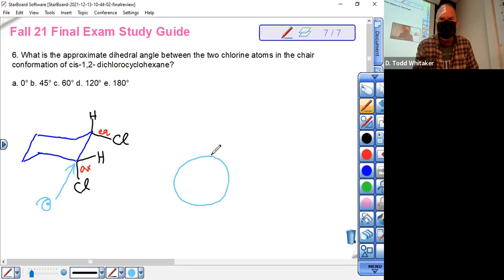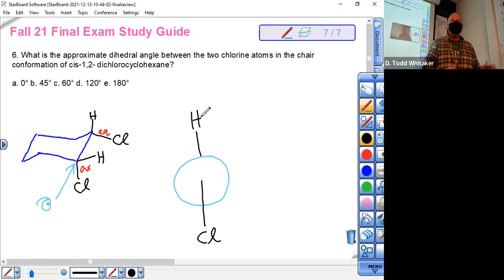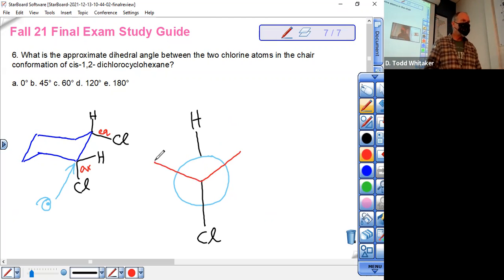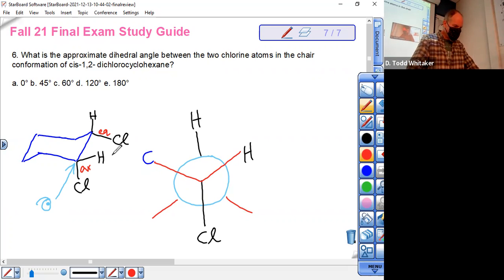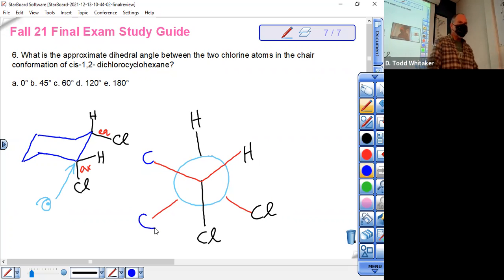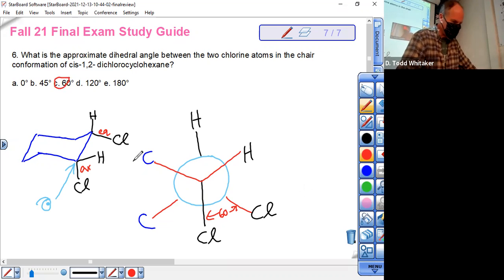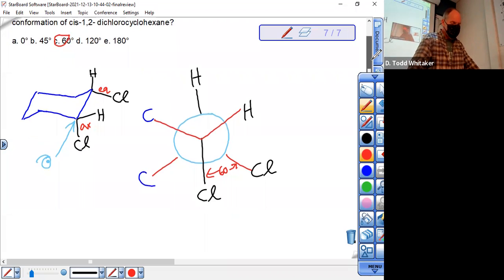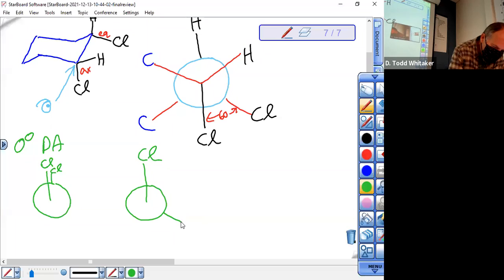c241 F21 Final Exam Guide Q6 Revisited